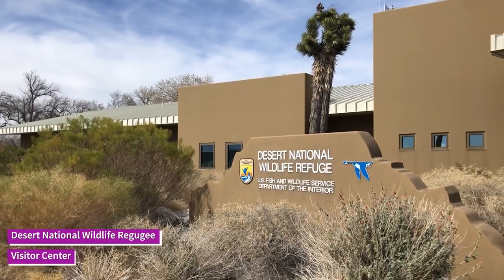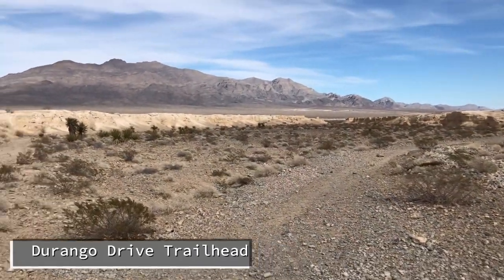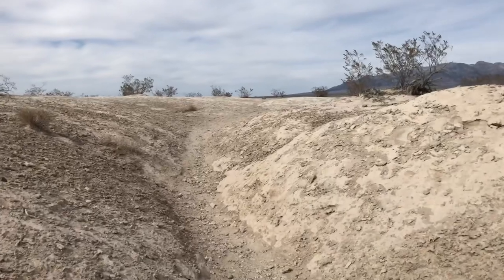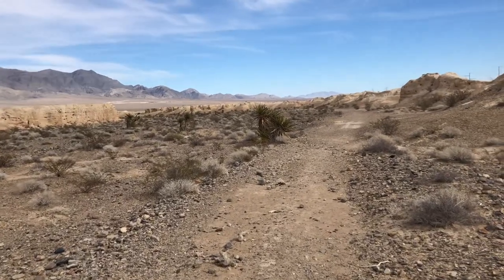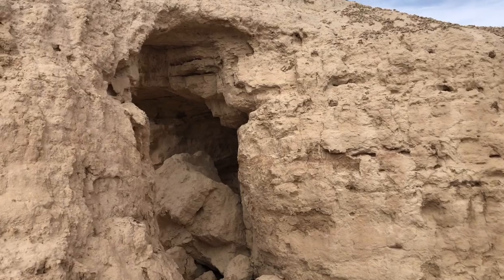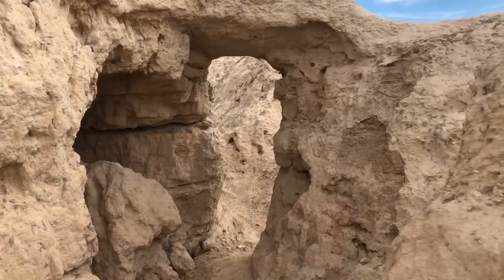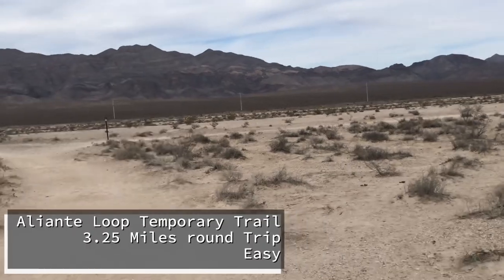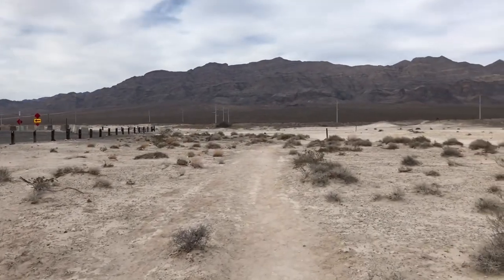A New Less Known National Park of Las Vegas | Vlog | Tule Springs Fossil Beds National Monument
Join me as I explore the Tule Springs Fossil Beds National Monument located just north of Las Vegas Nevada.